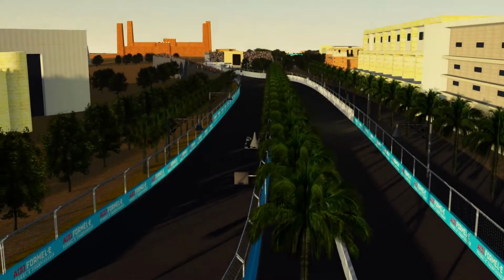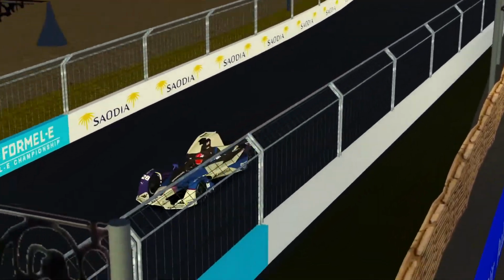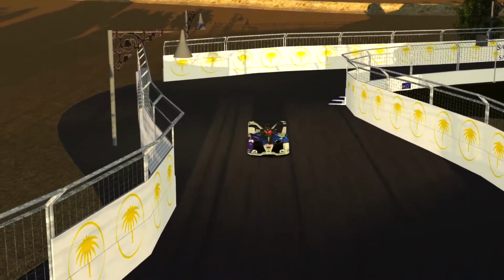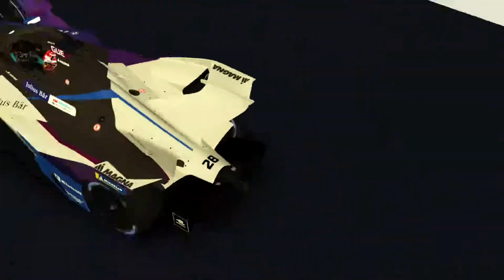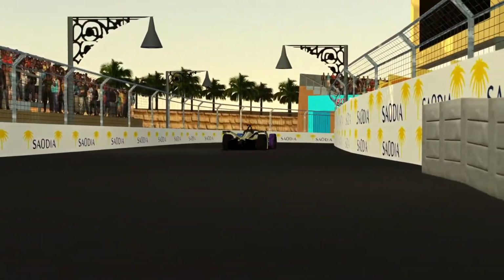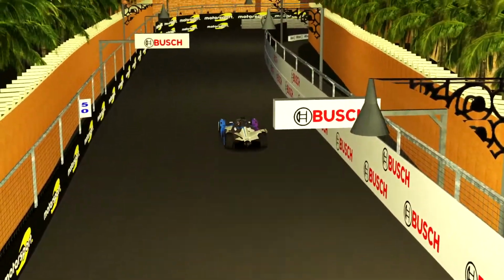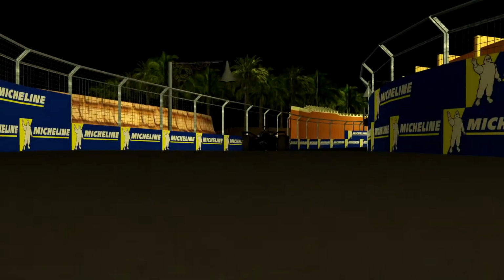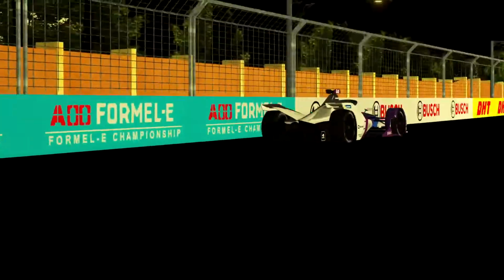F1 Unveils Jeddah Street Circuit!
This is Project TTT #

Got an idea for a video?

And, while you're here, why not check out one of these other links?